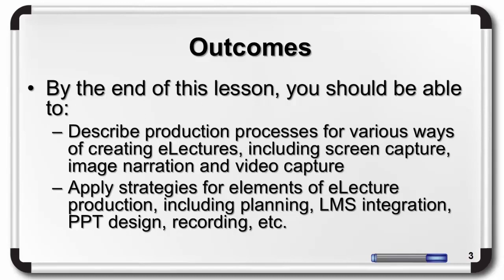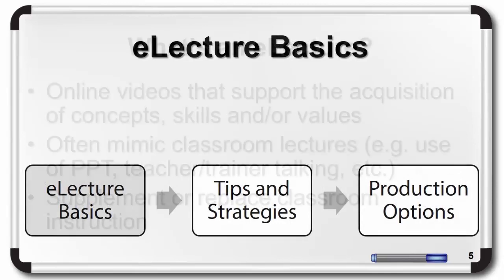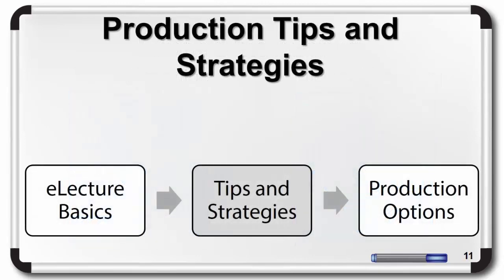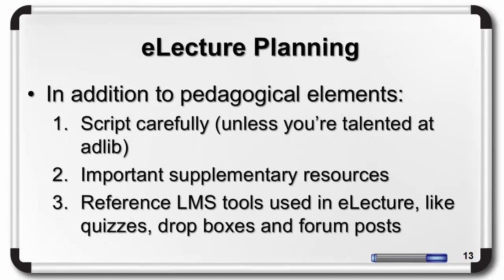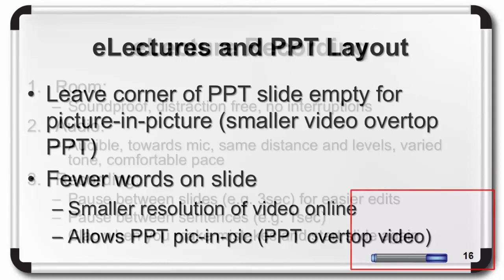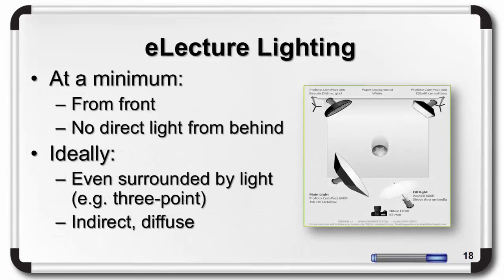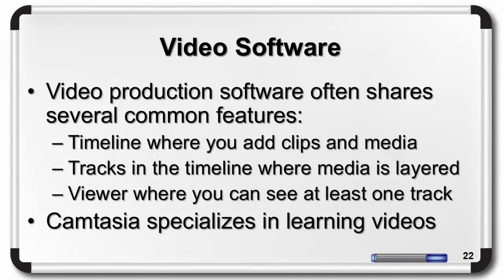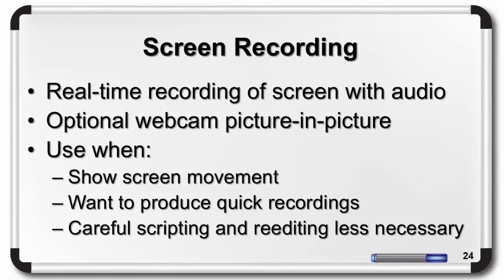EDCI 335: Learning Design - Designing Videos (17/23)